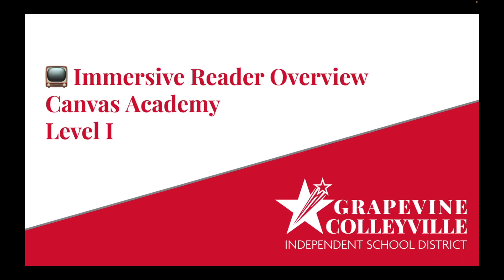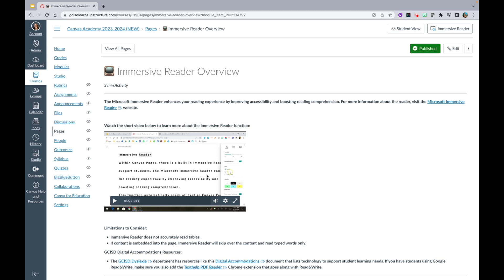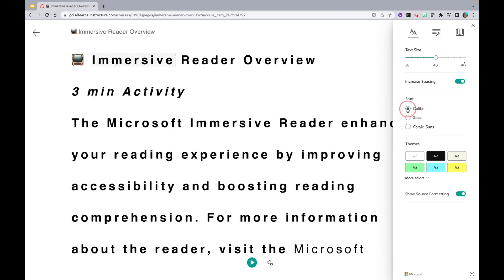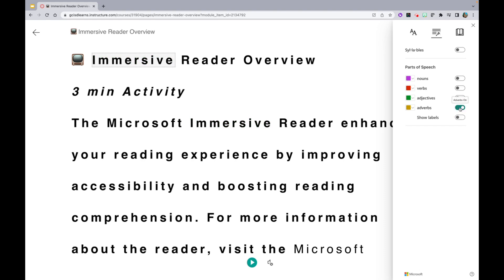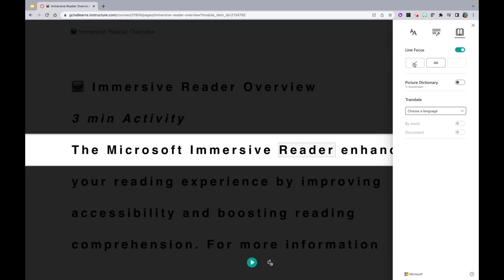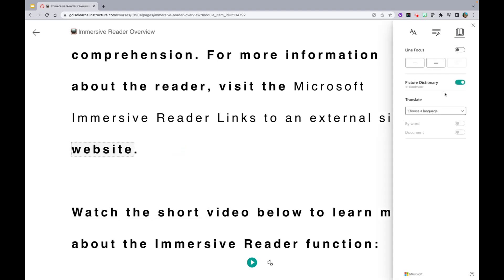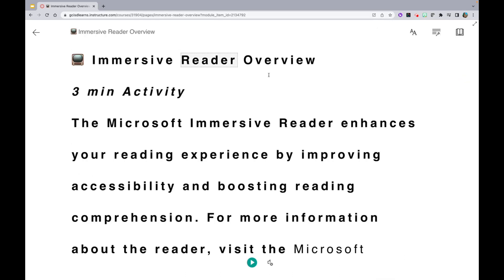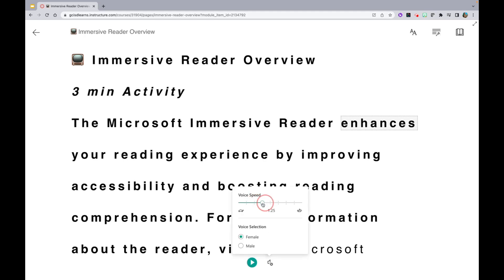Immersive Reader Overview Canvas Academy